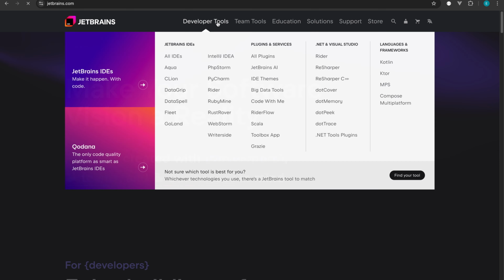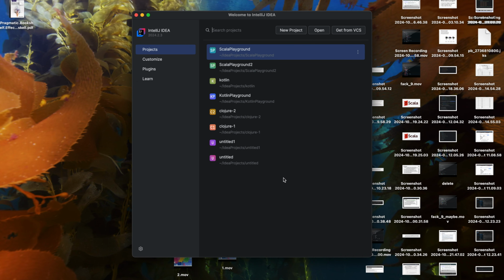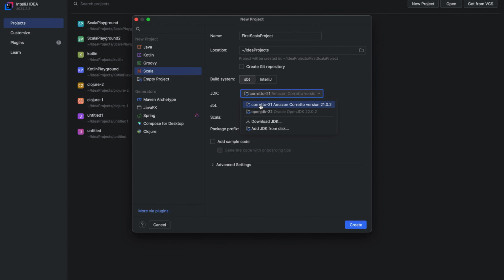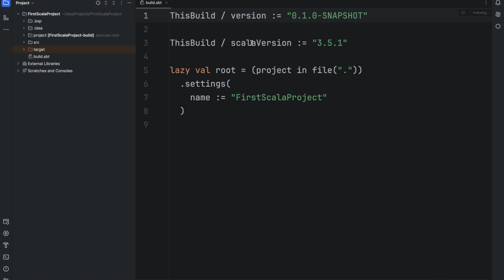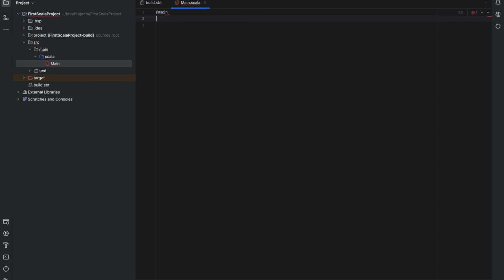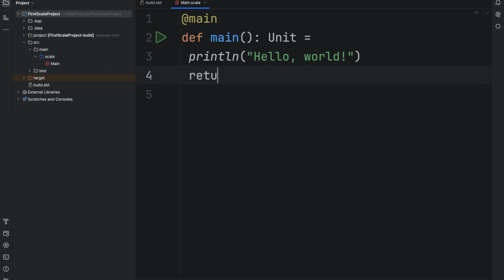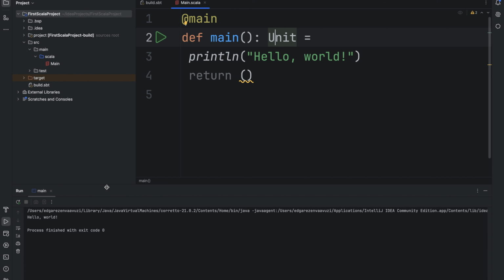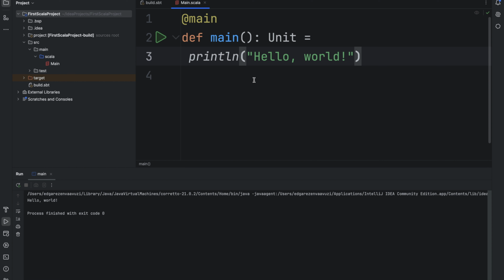1 Java to Scala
Getting started with Scala 3